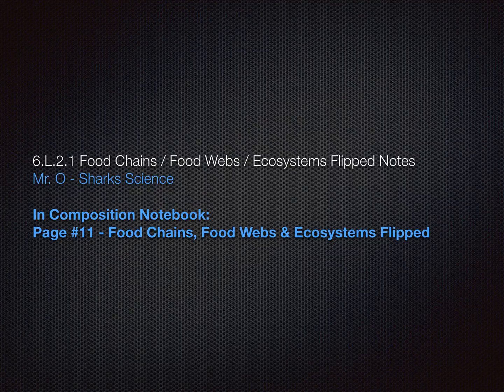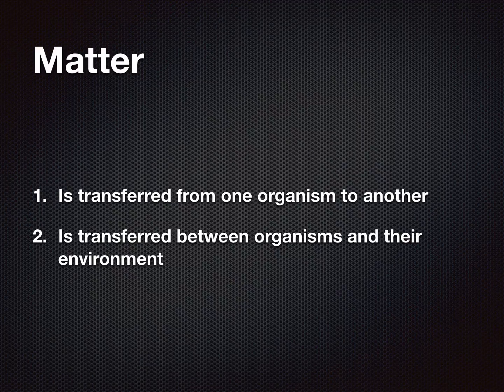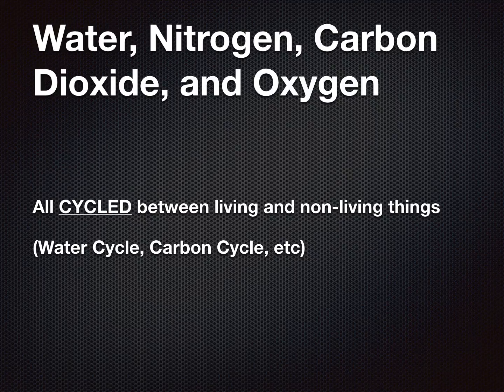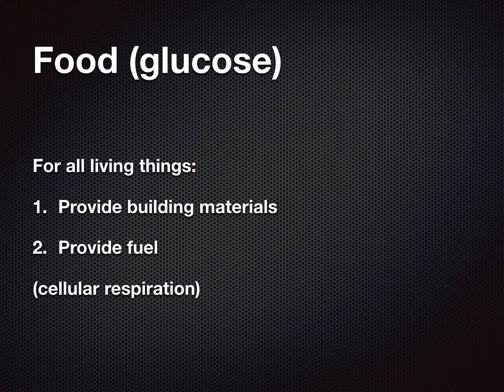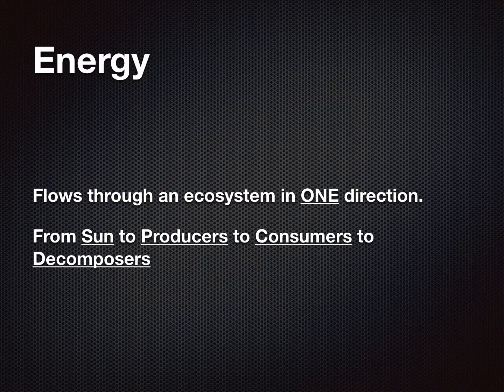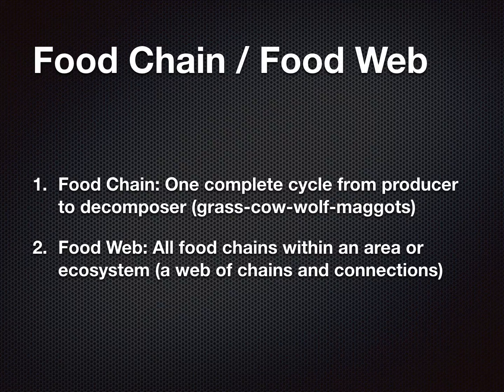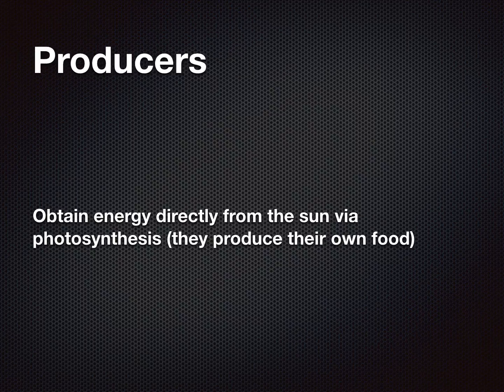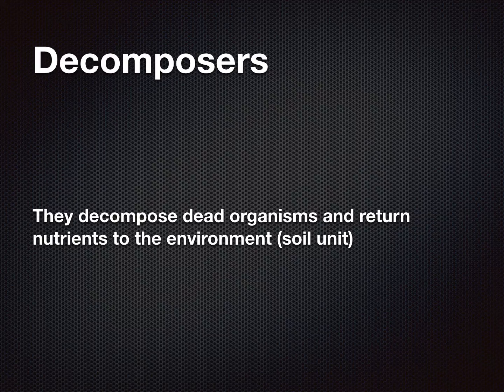6.L.2.1 Food chain, etc flipped 2016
6.L.2.1 Food Chain, Food Web, Ecosystem Flipped. Shark Science with Mr.O